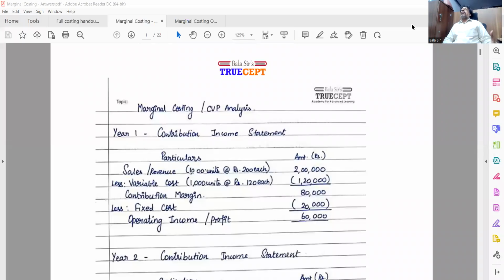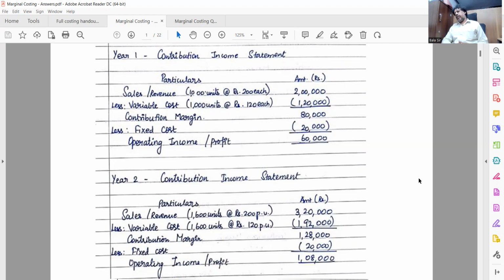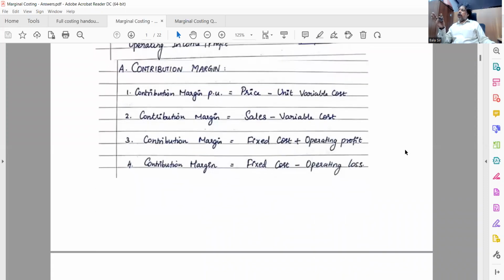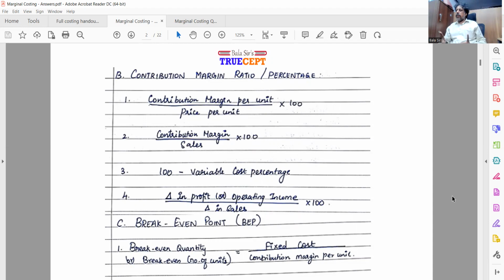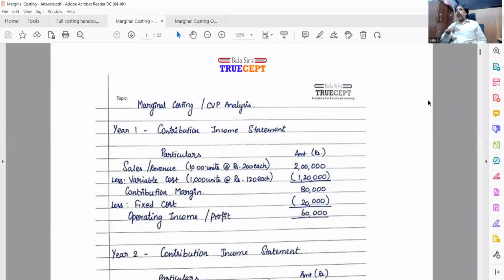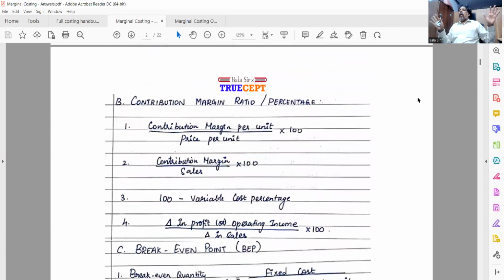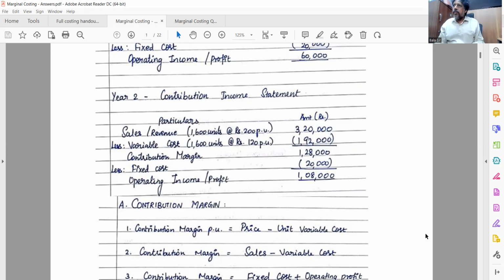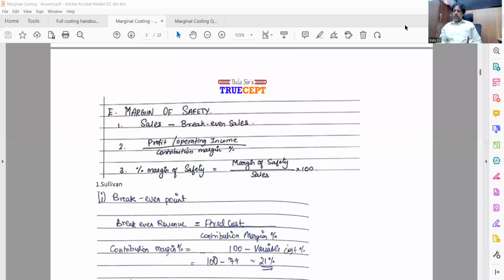CA - Intermediate - Marginal costing Introduction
DEMO video for CA intermediate - Marginal costing introduction